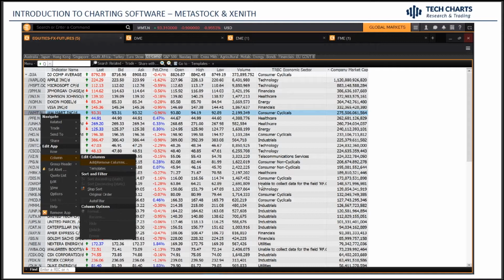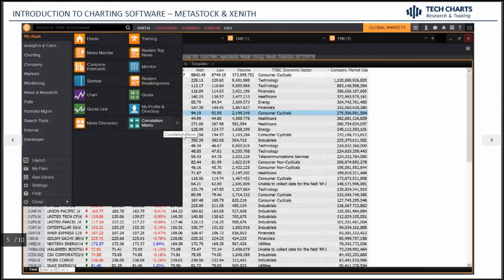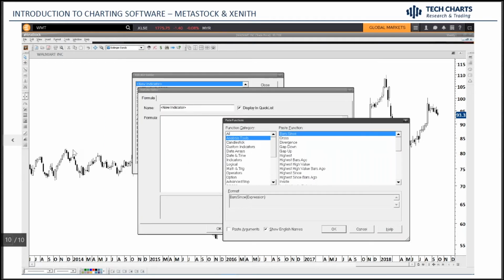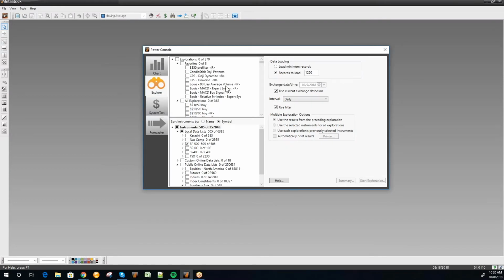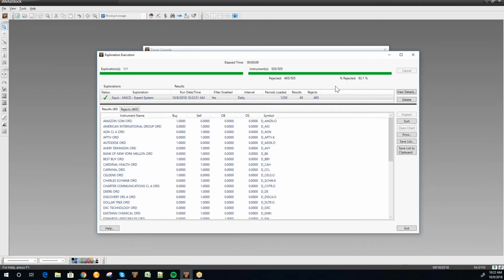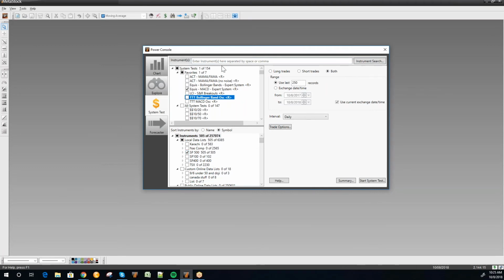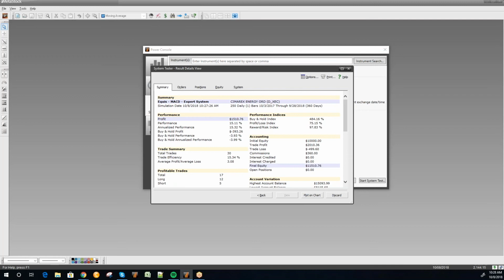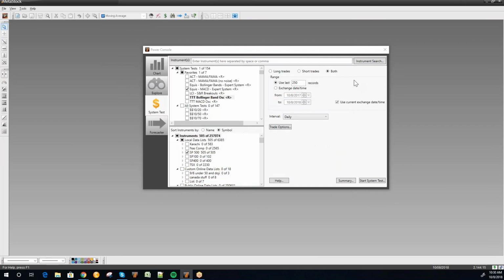MetaStock Webinar October 2018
Every week Tech Charts Global Equity Markets report features some of the well-defined, mature classical chart patterns under a lengthy watchlist and the chart pattern breakout signals that took place during that week. Global Equity Markets report covers single stocks from developed and emerging markets, ETF’s and global equity indices. The report starts with a review section that highlights the important chart developments on global equity benchmarks.

Members have access to an archive of all past Global Equity Markets reports. Also, Members have access to our Educational Videos section, this library will continue to grow.